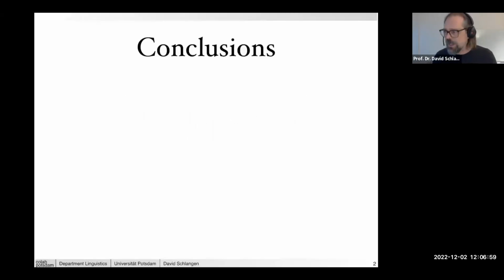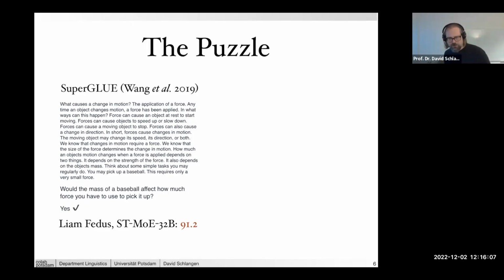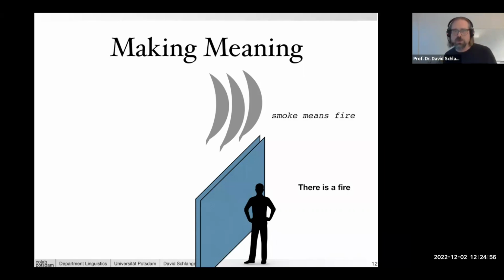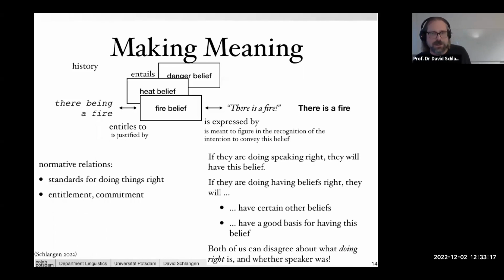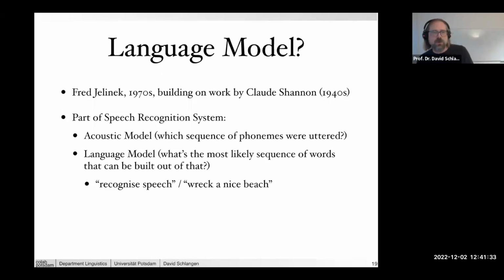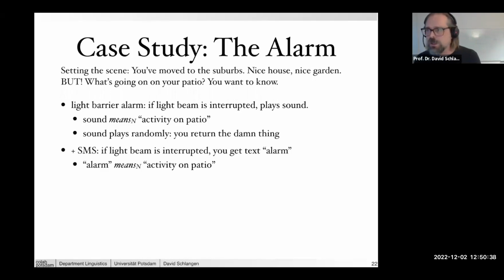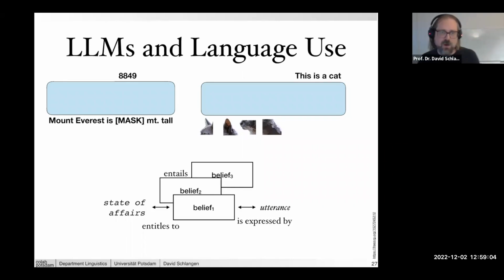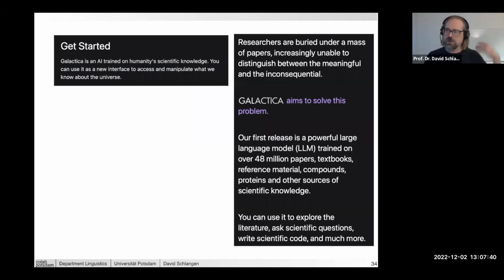David Schlangen: NLP use and language use: Toward artificial language users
This video is from an online lecture series CA19102 - COST Action Language In The Human-Machine Era (LITHME) from the Working Group 6 Ideologies, Beliefs, and Attitudes edited by Didem Leblebici, Bettina Migge and Britta Schneider.